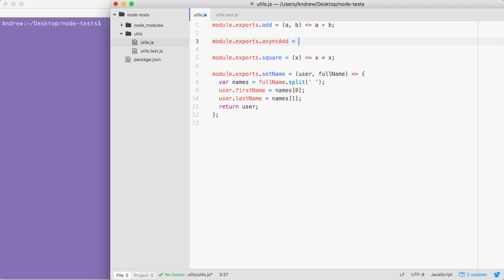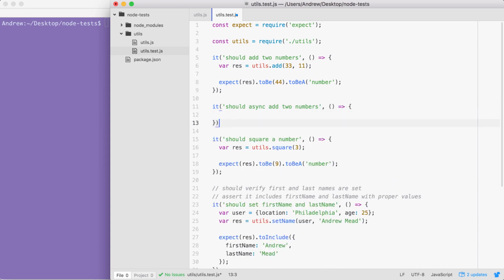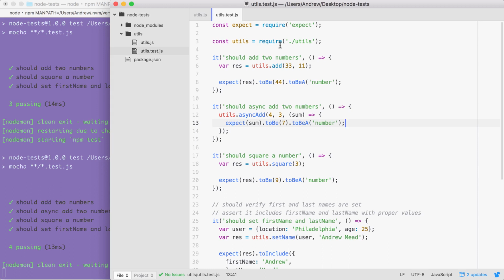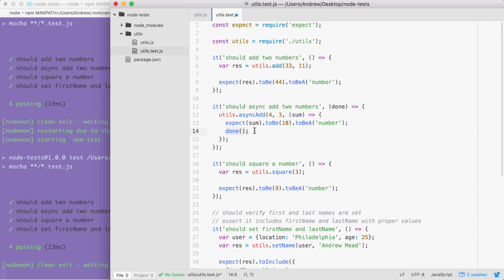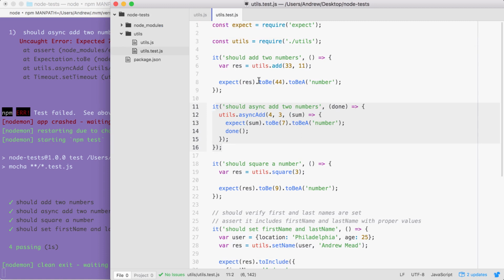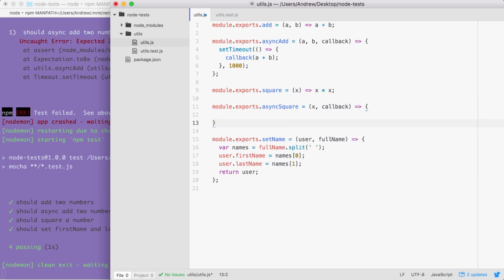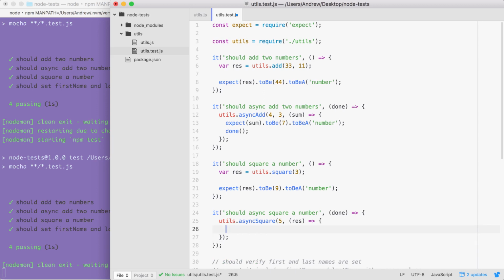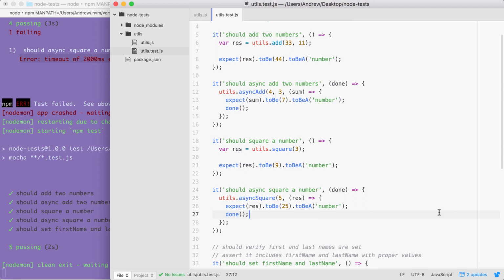Testing Your Applications: Testing Asynchronous Code